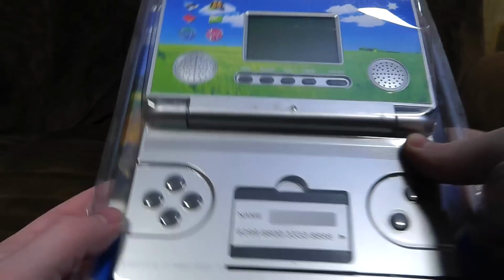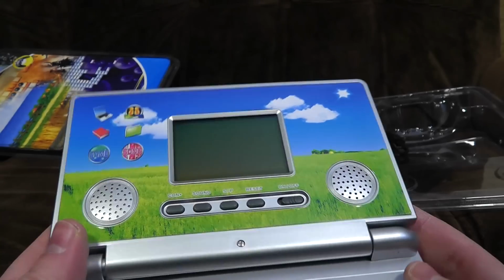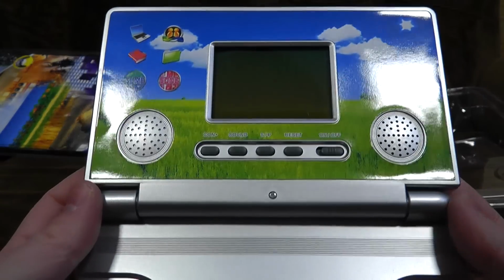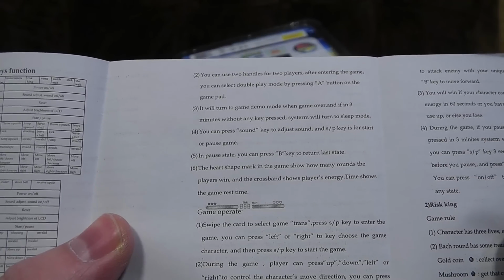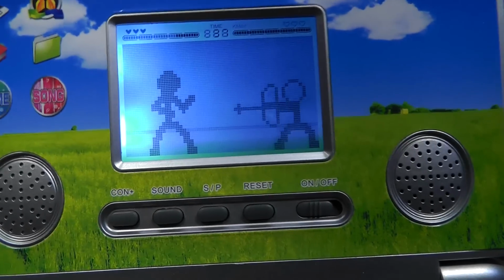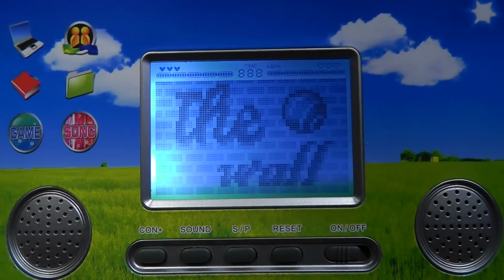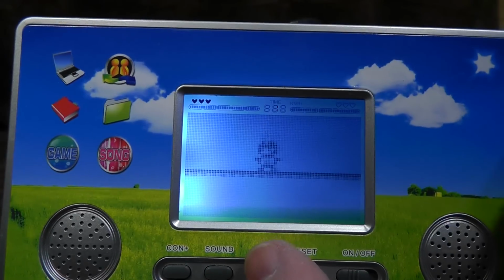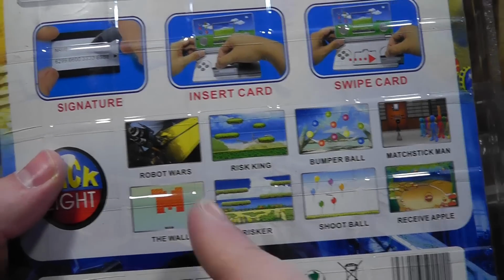POP Station Watch: YD-G102 Swipe Card Game Player | Ashens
POP Station Watch returns with a PCP Station! Featuring all the games you couldn't care less about, complete with short musical loops that drill into your skull! It's like 2012 all over again, or something.